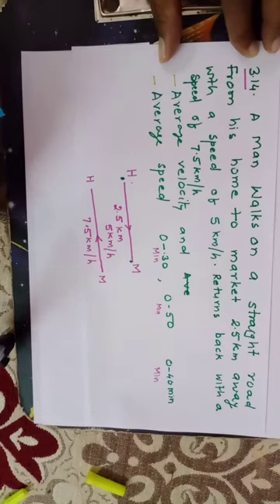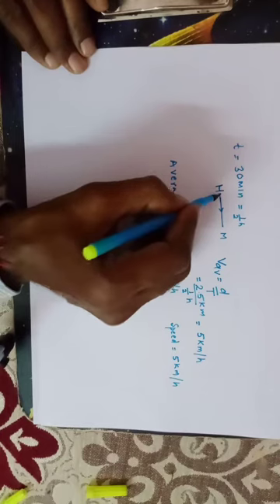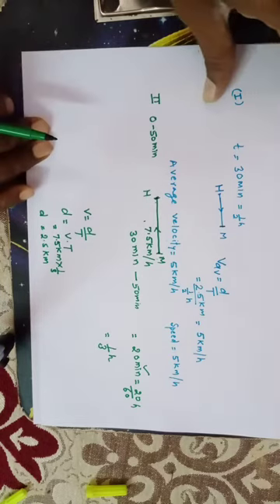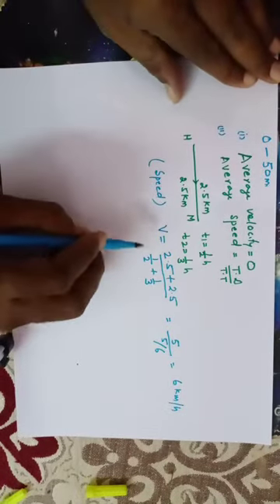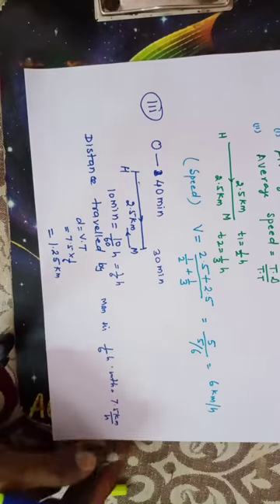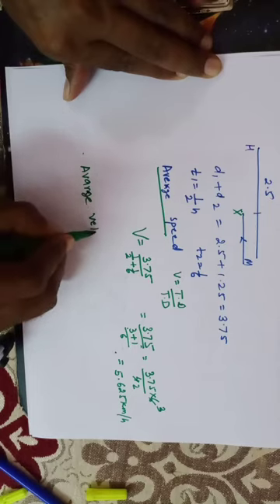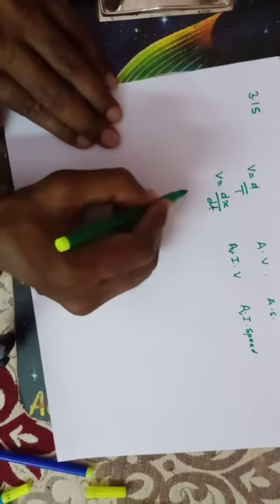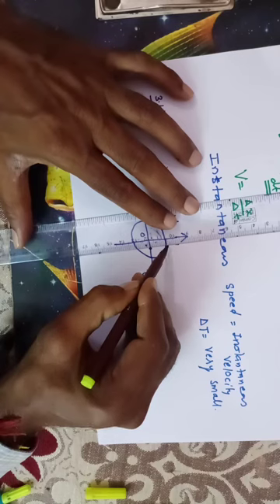October 15, 2020